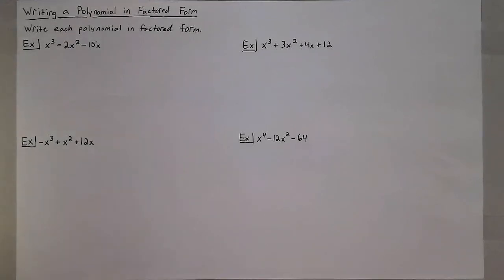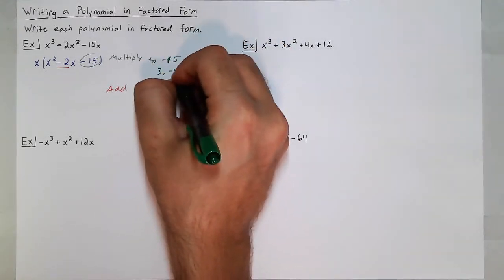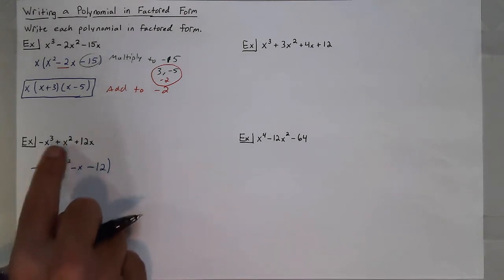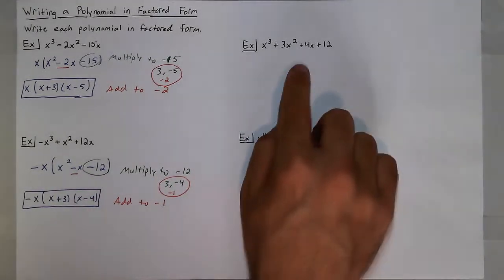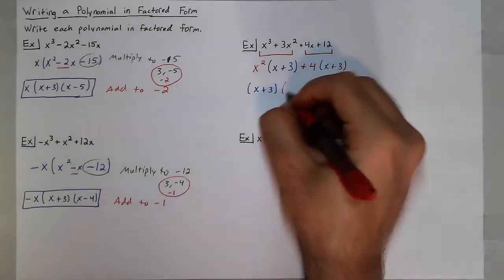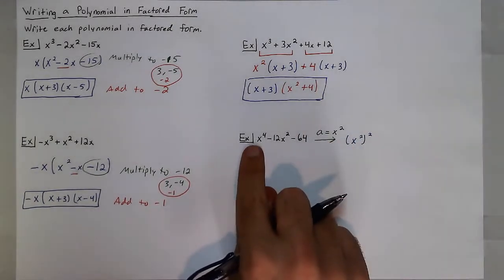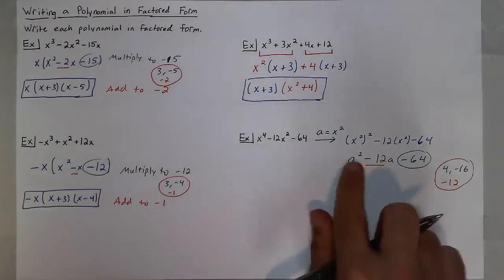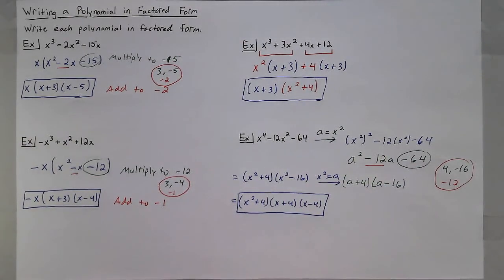Writing a Polynomial in Factored Form [5.2-1]